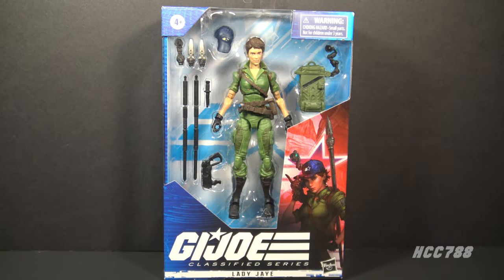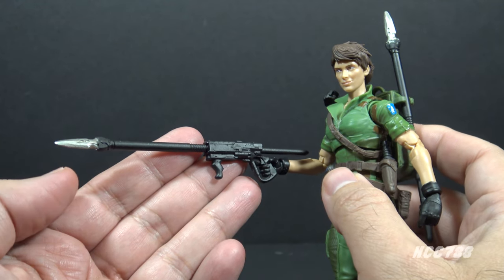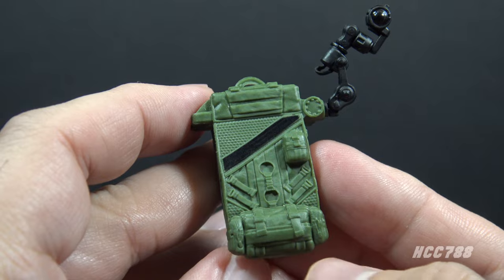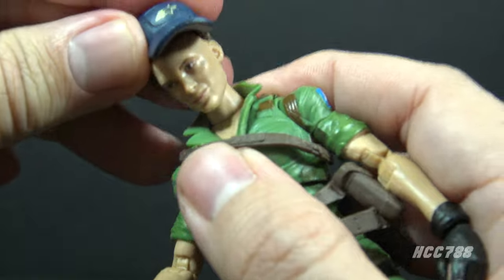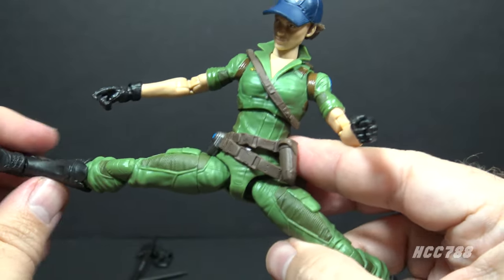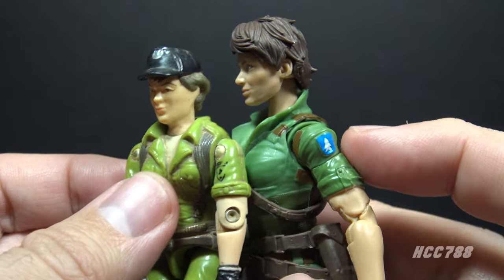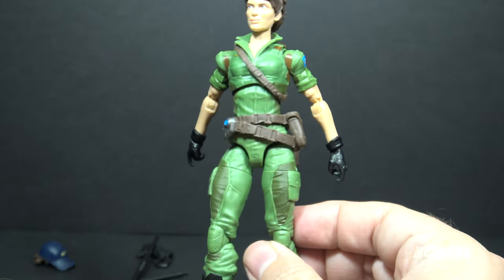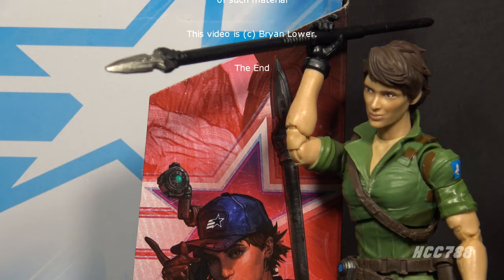HCC788 - Classified LADY JAYE! Class-Friday G.I. Joe action figure review!